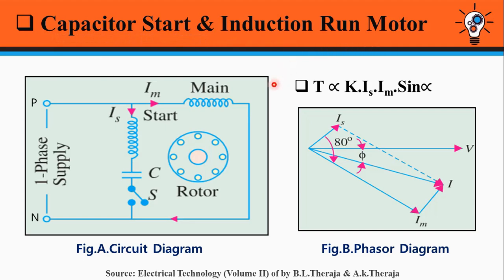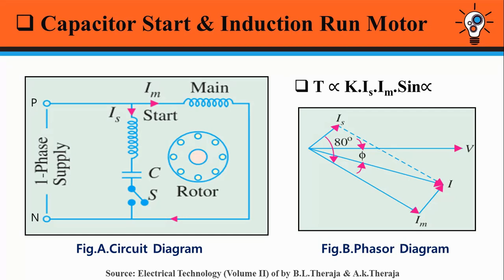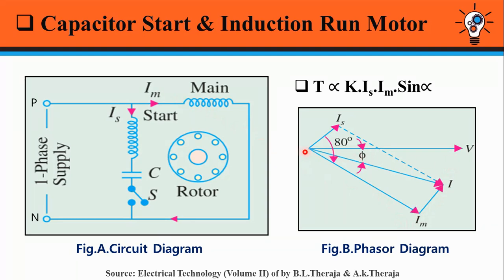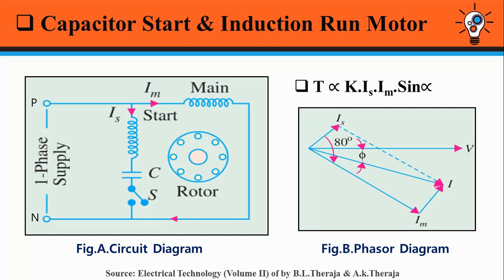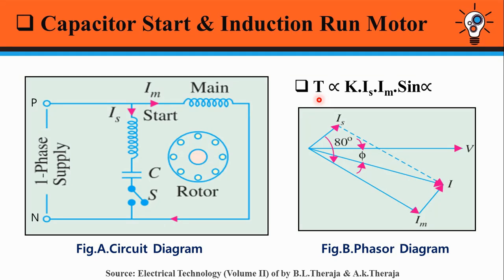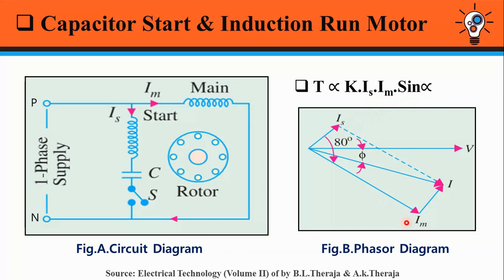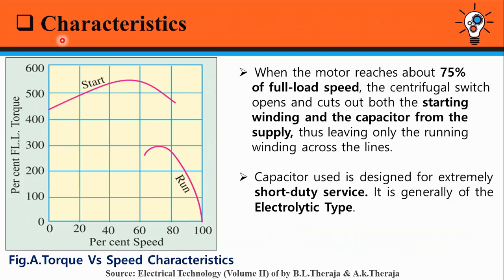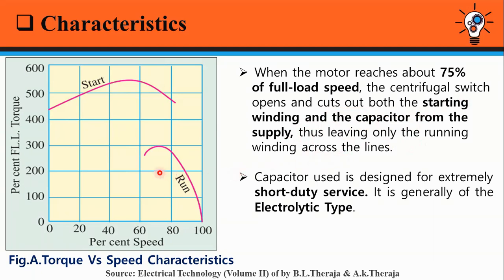Capacitor Start & Induction Run Motor (Construction, Working & Characteristics) | TECH ELECTRIC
Video contains construction and working of 1 phase capacitor start and induction run motor. How Revolving flux is produced by splitting of current is explained in detail in the video. Role of capacitor and phasor diagram is discussed in explained in brief. Video also contains Torque Vs Speed Characteristics of 1 phase capacitor start and induction run motor.
Created & Edited by: Piyush Mahajan
Image Source: Google Images, Electrical Technology (Volume II) by B.L.Theraja & A.K.Theraja